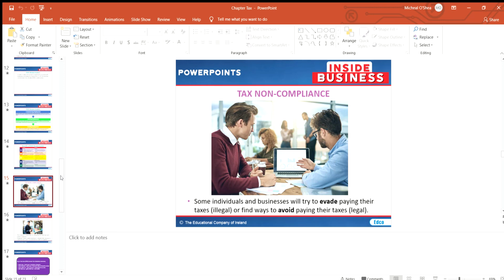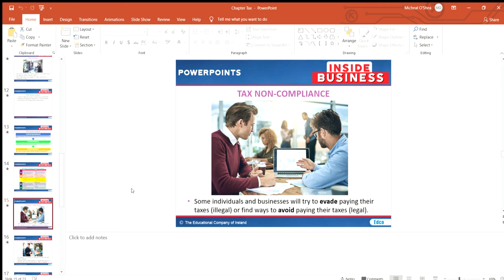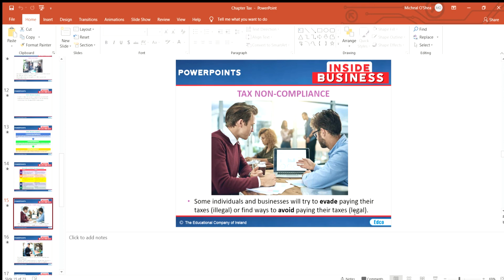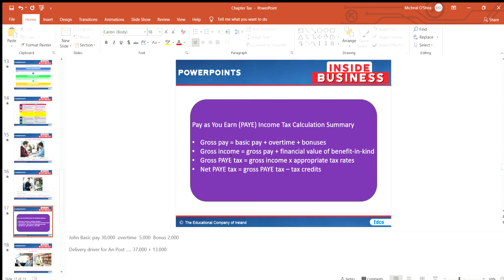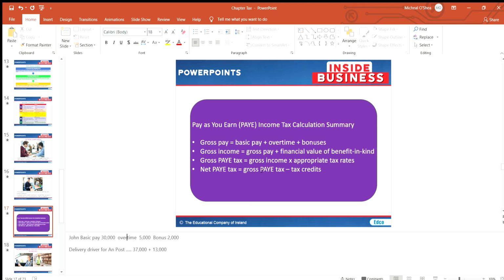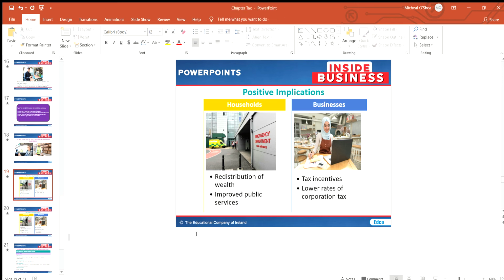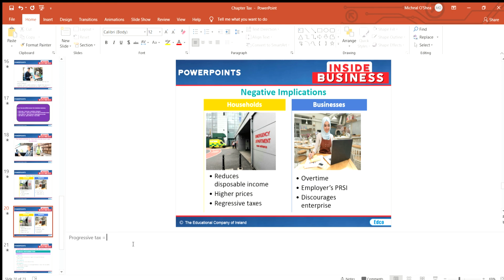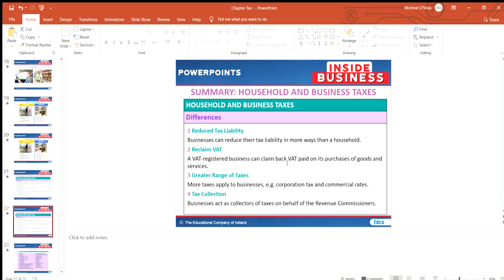Business: Calculating PAYE tax